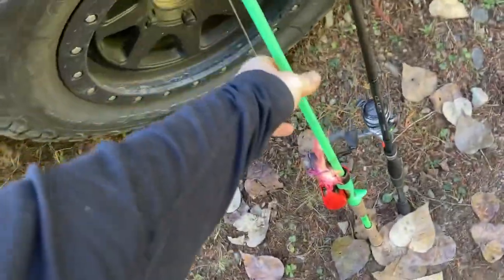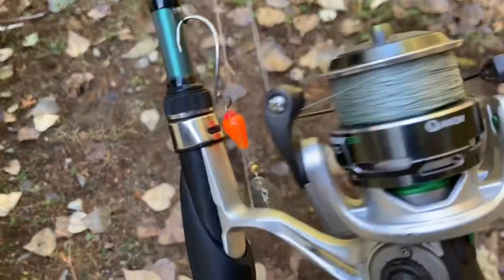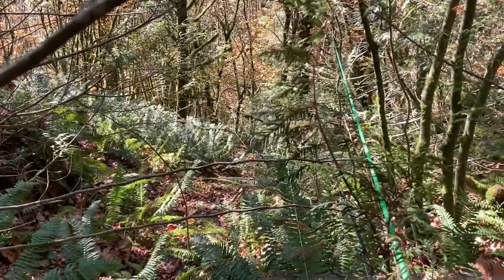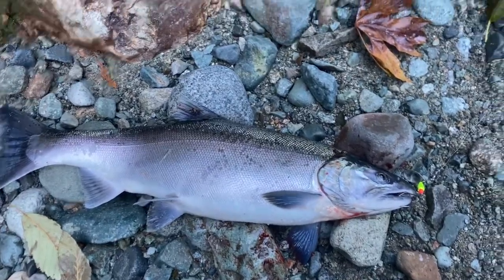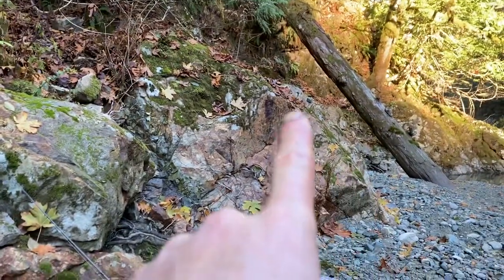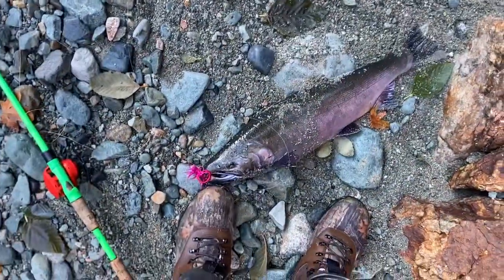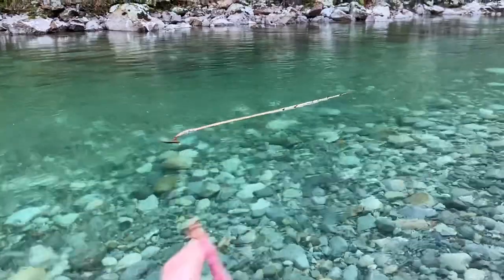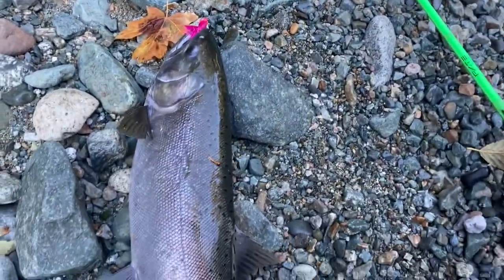Coho Fishing in beautiful British Columbia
Coho Salmon fishing: Twitching Jigs and tossing spinners, going out to find some new fish for the freezer.